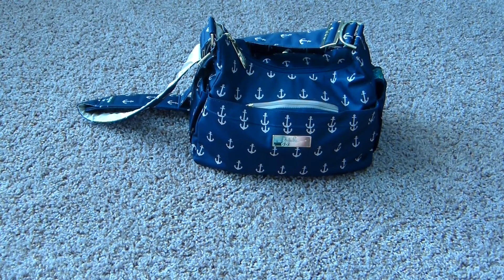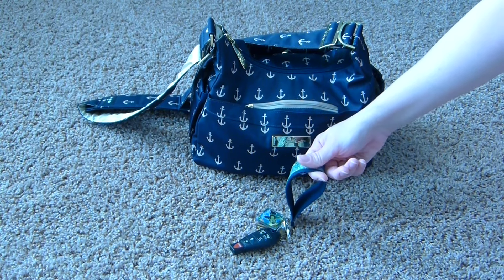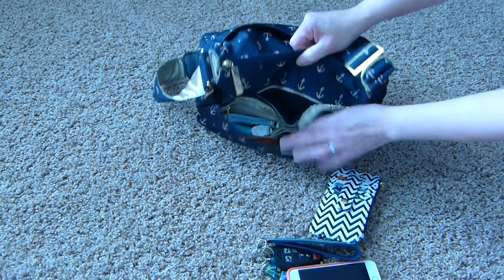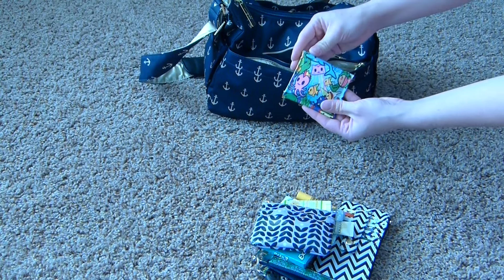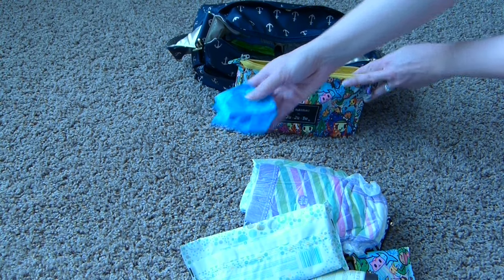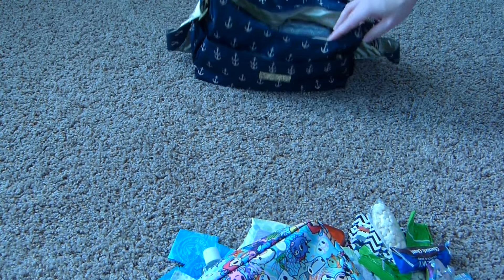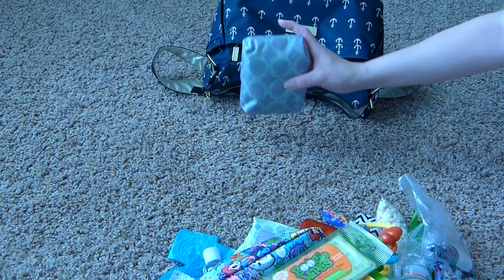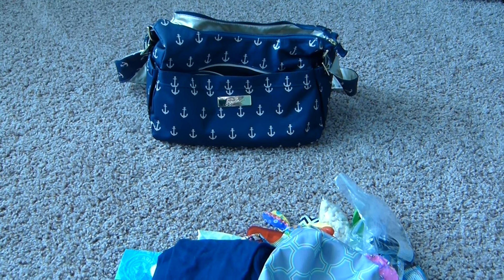Updated Unpacking Video: Ju-Ju-Be Hobo Be Admiral Print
Updated unpacking video of my Ju-Ju-Be Hobo Be in the admiral print from the legacy collection. I've had this bag for a couple of months now and have streamlined my packing. I use this as my main diaper bag for my 3 year old and 9 month old.